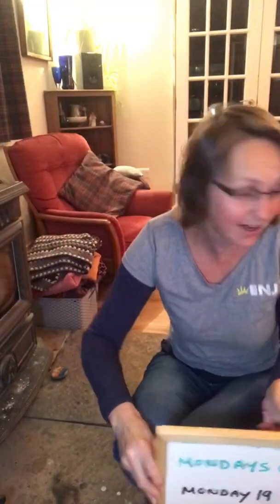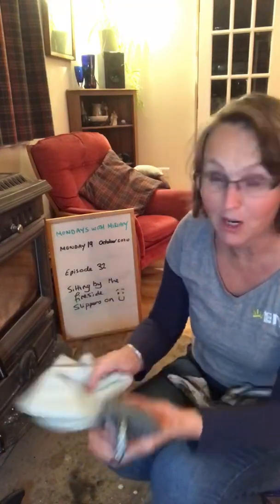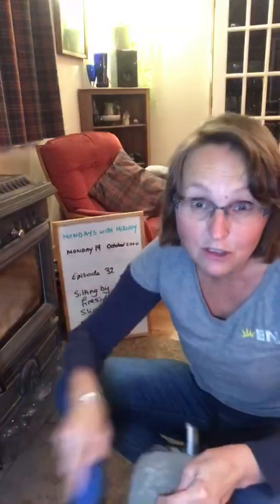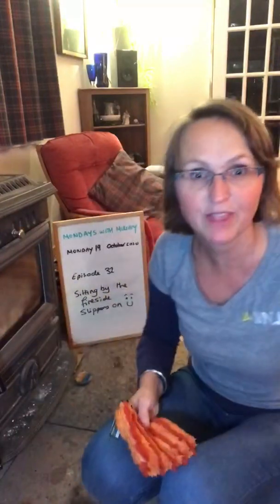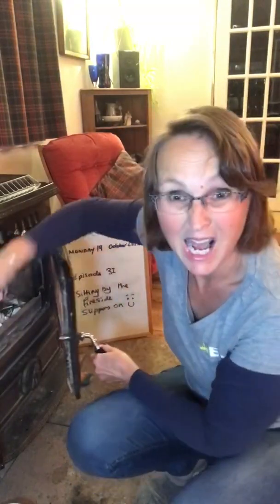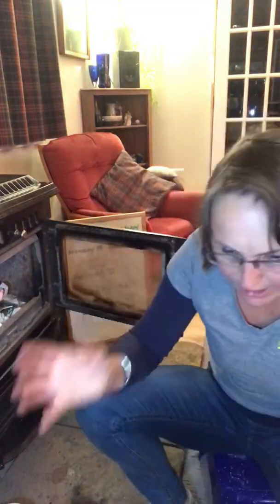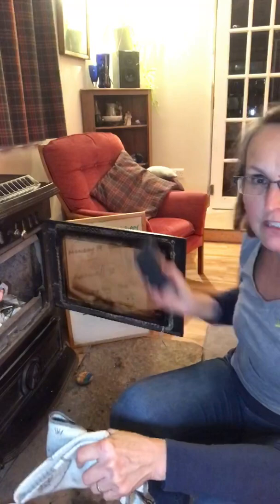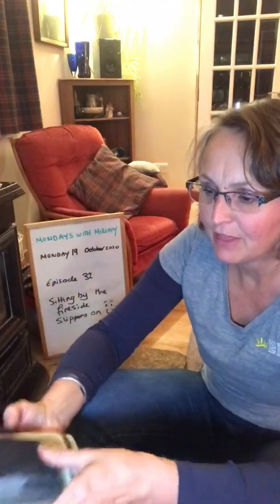Mondays with Miriam fb live episode 32 19 October 2020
It’s getting wetter and colder and that means it’s going to be time soon go light the fire. However ours is dusty and dirty and we’ve done nothing to clean ours since last season so let’s get it ready using our outdoor fibres and living fibres.  Using  some of our seasonal goodies